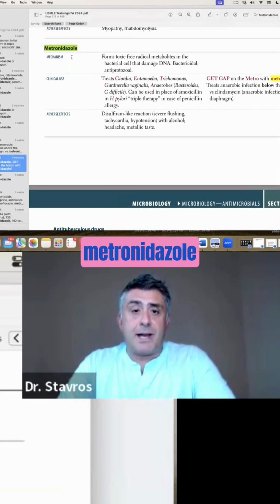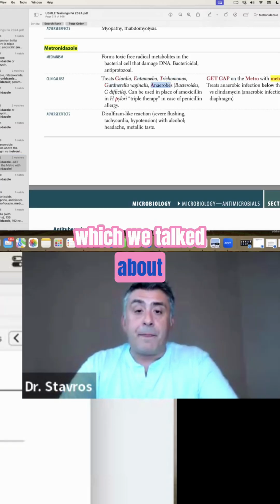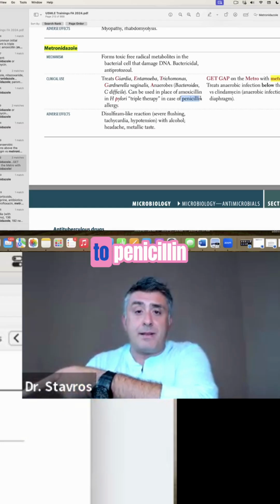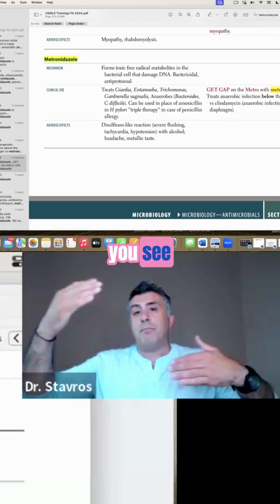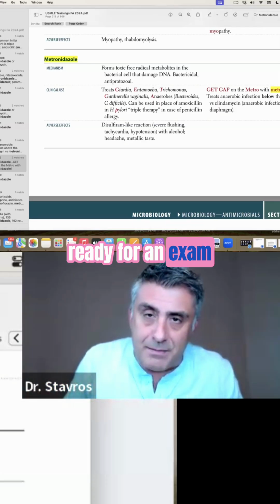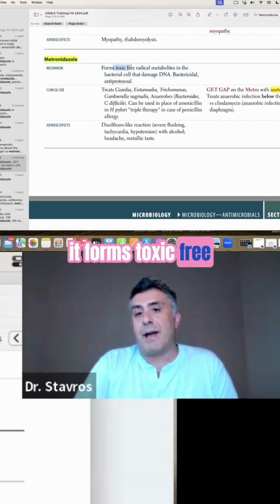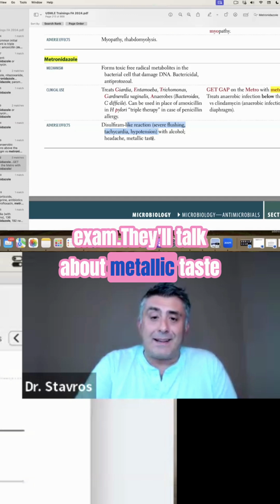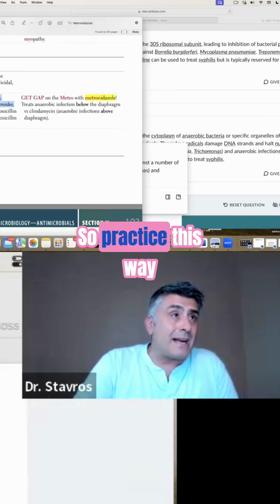Know your Pharmacology on USMLE Step 1 and CK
Efficient Study Strategies with Metronidazole

Are you using the right study resources for your USMLE Step 1 prep?

Struggling with pharm?

Using flashcards but they aren't working?

Confused About How to learn pharm?

Many students unknowingly make critical mistakes, using the wrong QBank settings, mismanaging study plans, and relying on resources that don’t fit their learning style. These are some of the biggest reasons for delays in passing exams and, unfortunately, many Step 1 and NBME failures.

Join and start prepping @ Usmletrainings.com